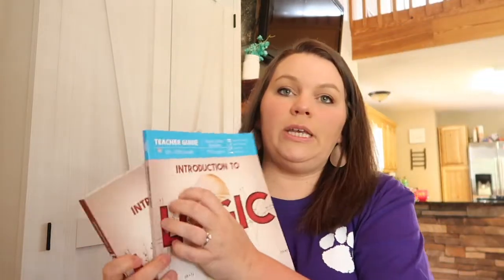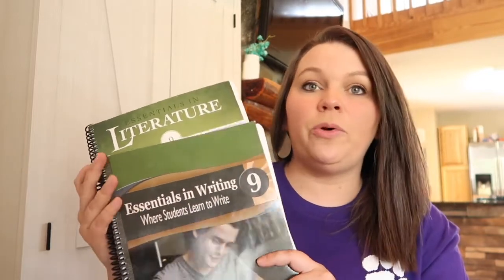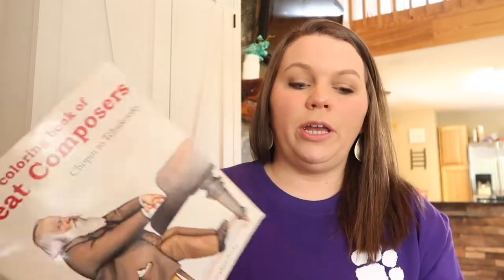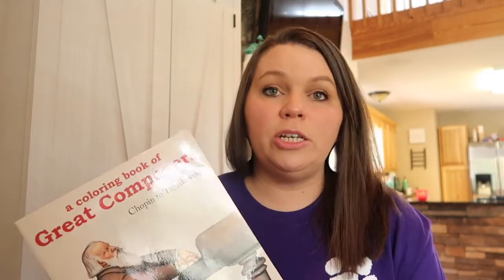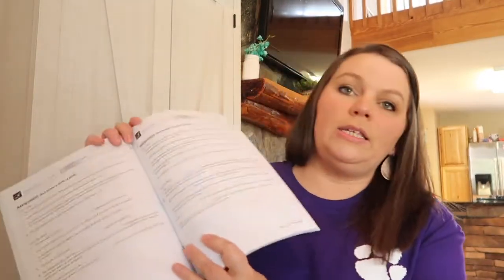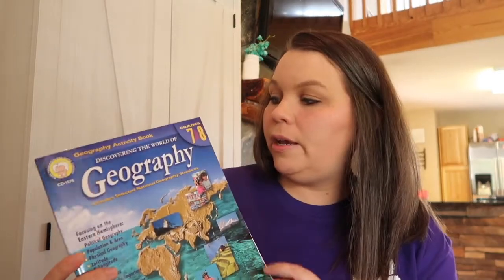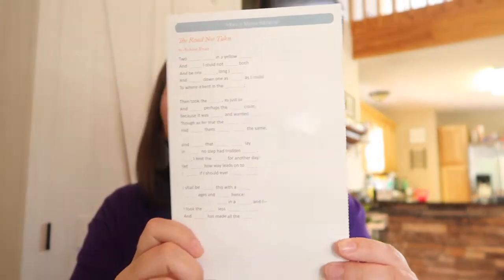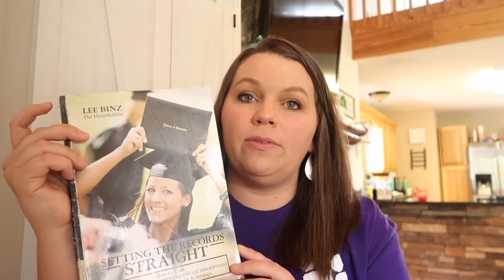NINTH GRADE HOMESCHOOL CURRICULUM CHOICES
Today I am sharing what we well be using for our ninth grade homeschool curriculum for the upcoming 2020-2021 homeschool year.

*Setting the records straight
* Discovering the world of Geography

Welcome! I'm happily married to my middle school sweetheart and a homeschooling mom to 8 kiddos. Here I share about my faith, family vlogs, homeschooling, lifestyle videos, and pregnancy updates.

My vlogging camera